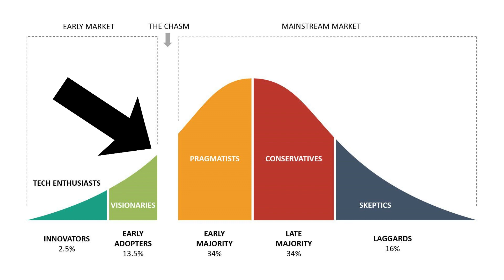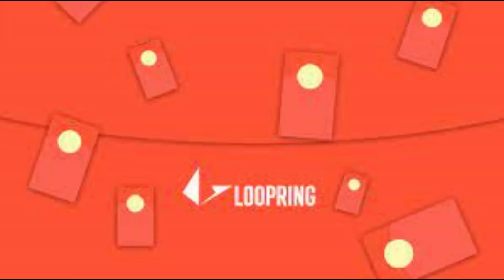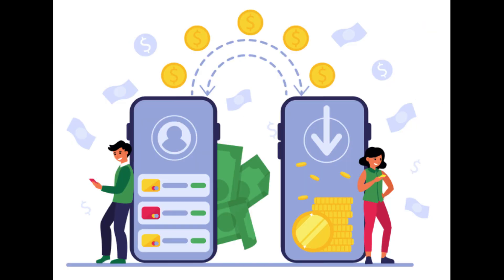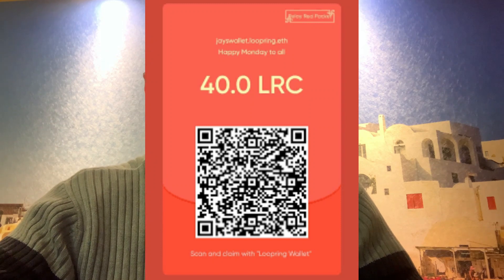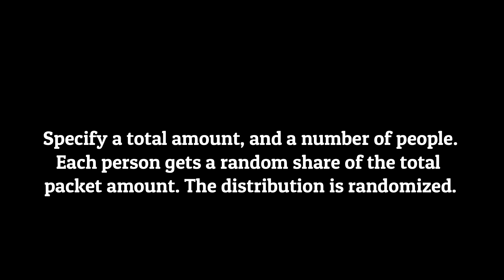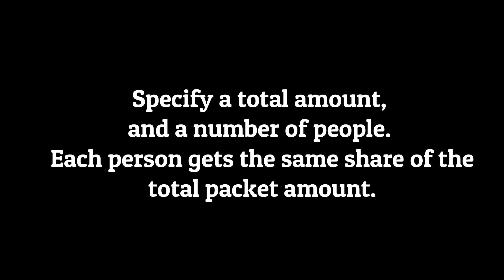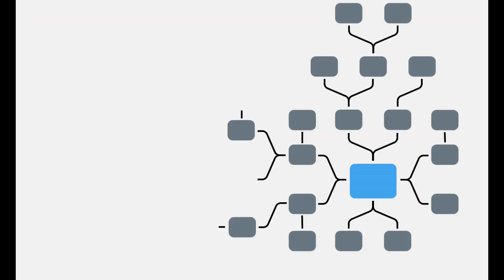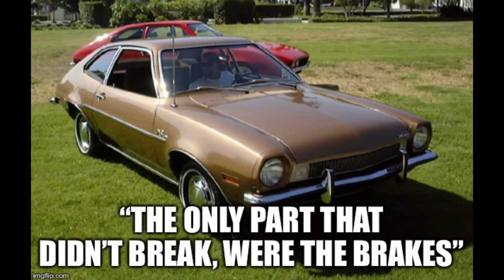Loopring wallet innovation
Loopring zkrollup wallet ushers in a new life to the crypto ecosystem. The red packet brings more ways to share, unite and bring attention to this option for investing and sharing crypto

loopring
zkrollup
lrc token
gamestop
gamestop marketplace